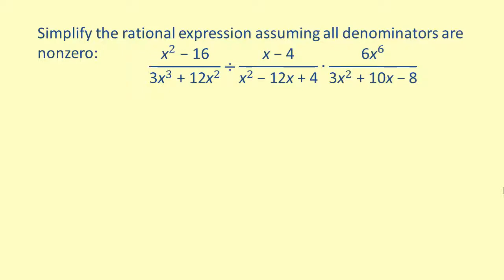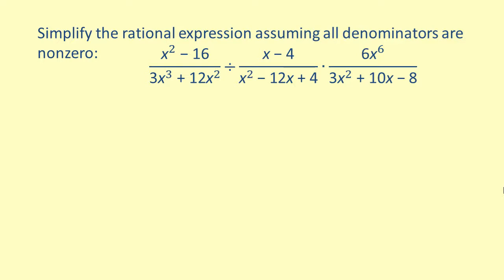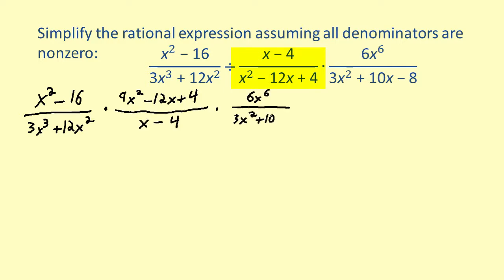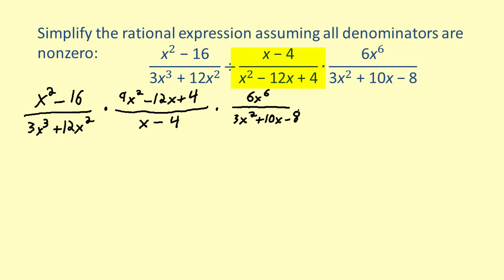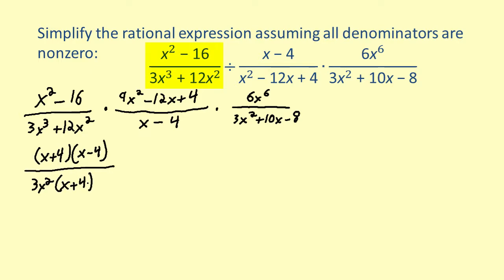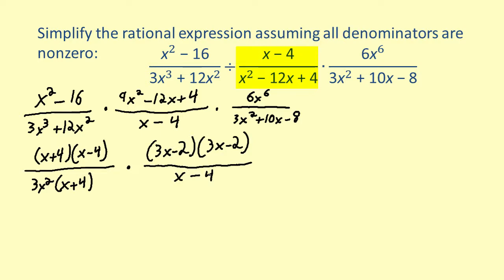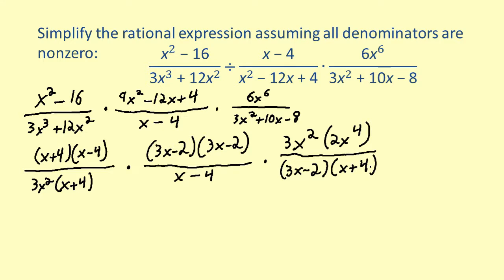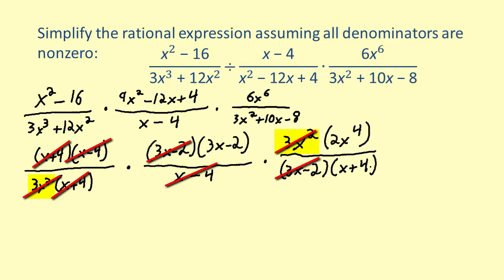Knewton IV IA LO4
Simplify rational expressions using both multiplication and division